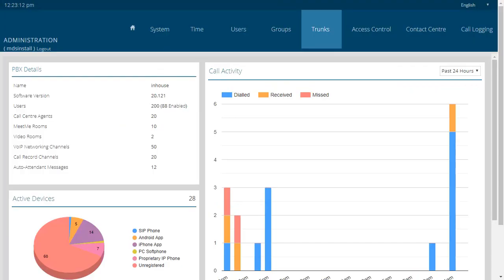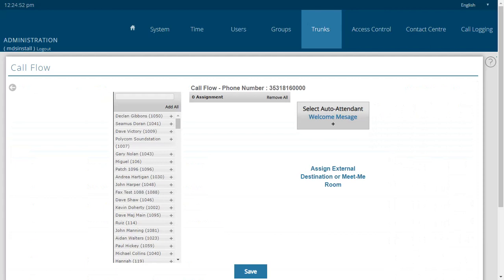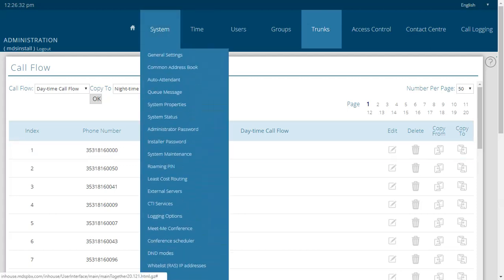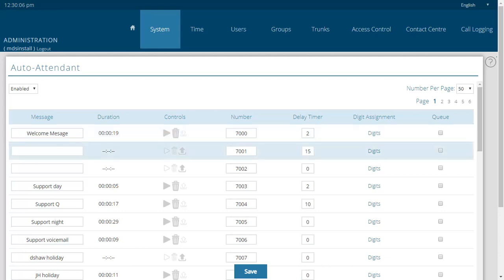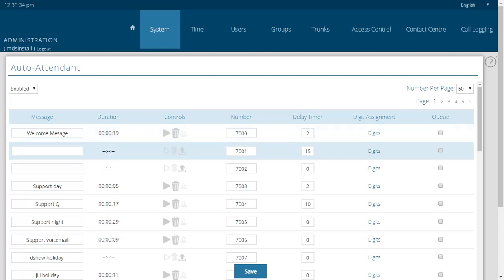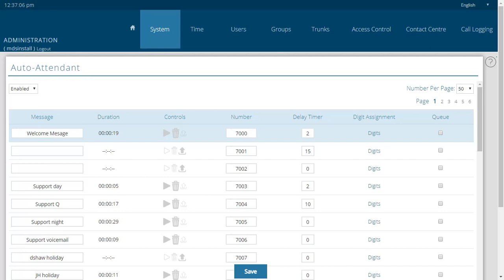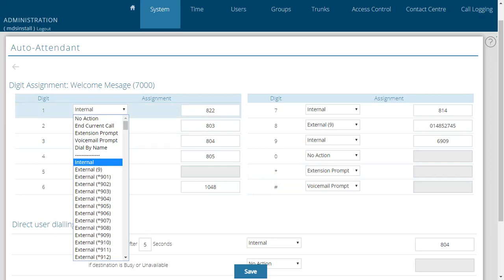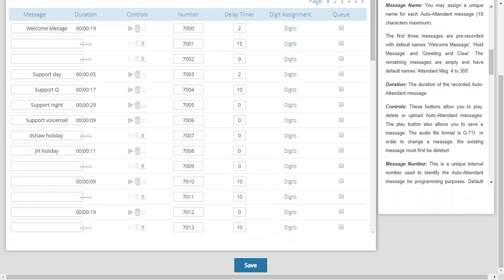Installer Getting Started Step 4 Auto Attendant